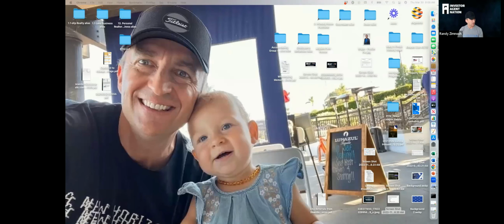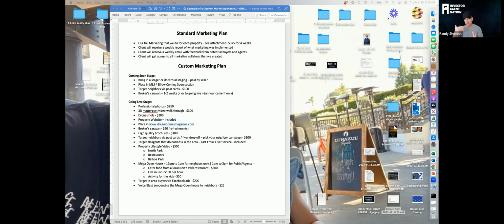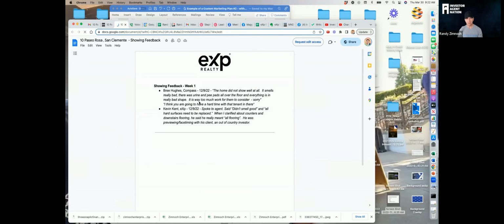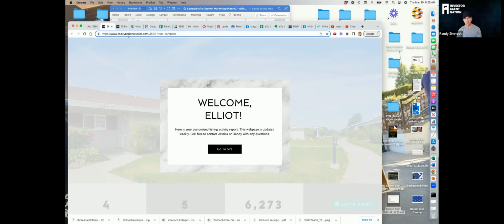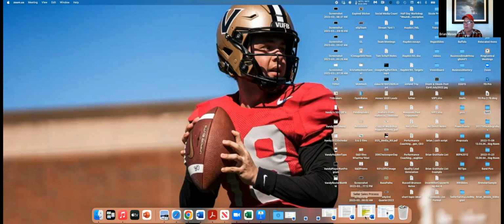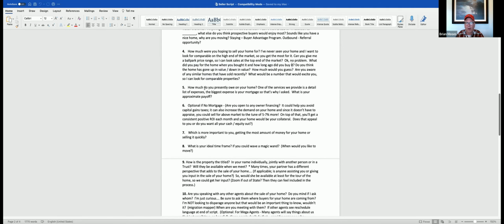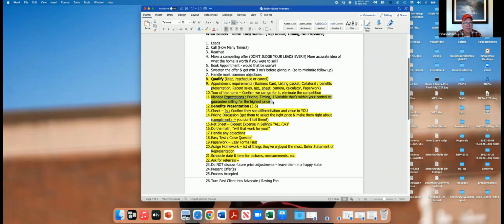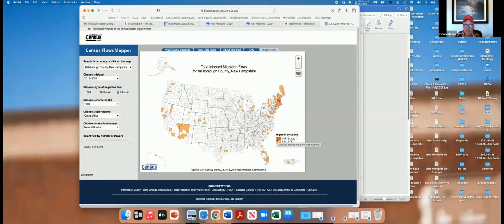Listing Presentation Part 6 - March 30, 2023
Join Pete Middleton and Mitch Ribak along with several Top Producers from around the US to share all their secrets on how to become a huge producer every Thursday, at 12:00 PM EST.